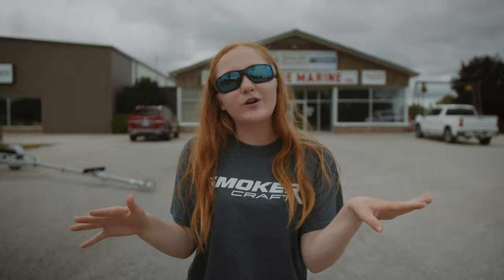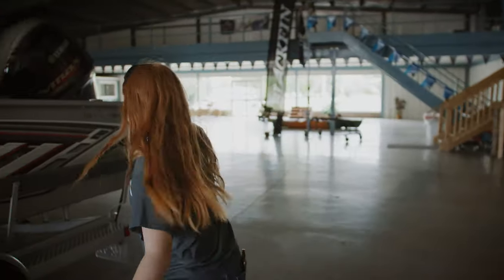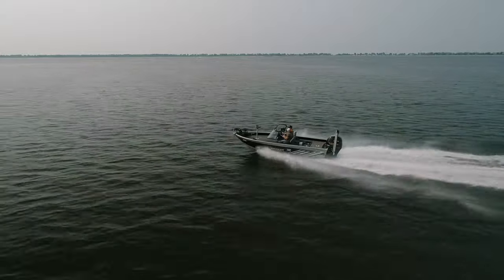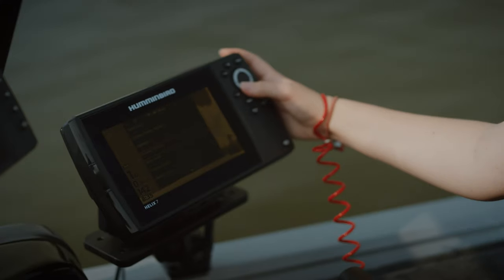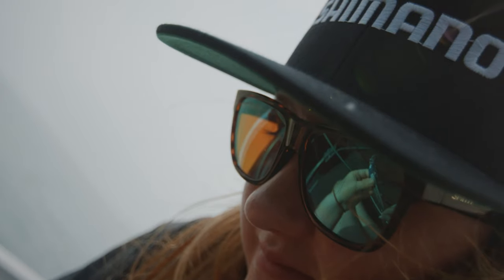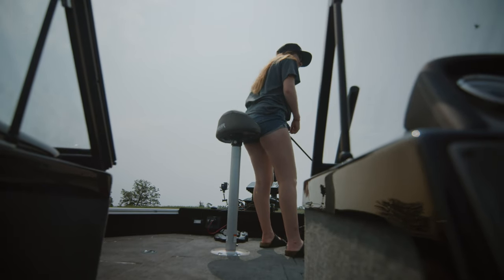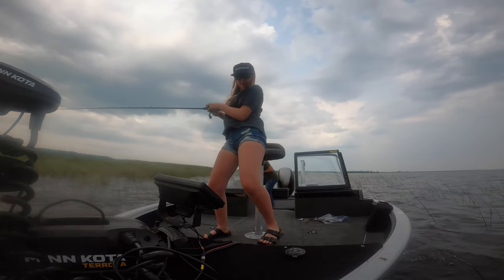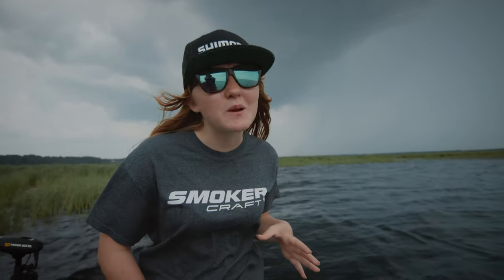Our Brand New Boat - Smoker Craft Adventurer 188 PRO DC (First day of Fishing)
In today's video we pick up the brand new 2021 Smoker Craft Adventurer 188 PRO DC and take it out for a day of fishing on Long Point Bay. Thanks to Smoker Craft Boats, Yamaha Motor Canada and Don Hyde Marine, I get a to use this awesome boat for fishing and filming during the 2021 open water season. I hope you enjoy this walkthrough!